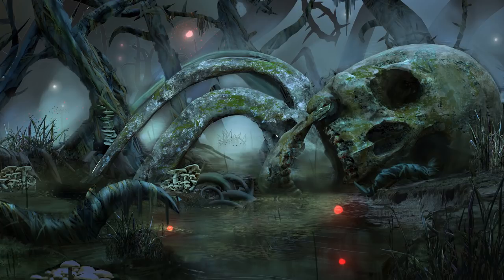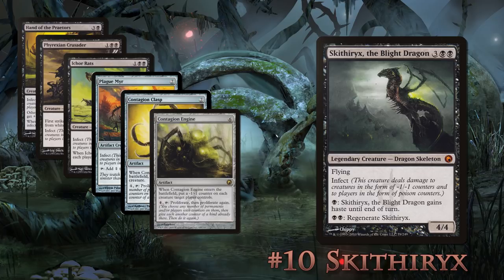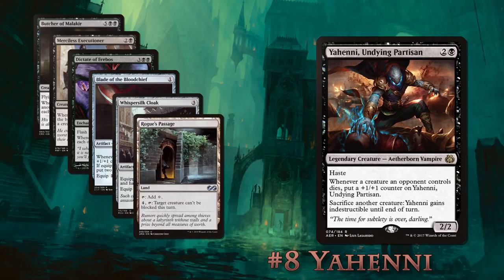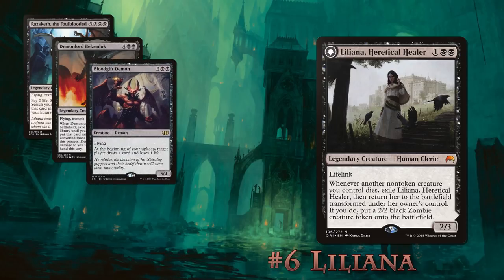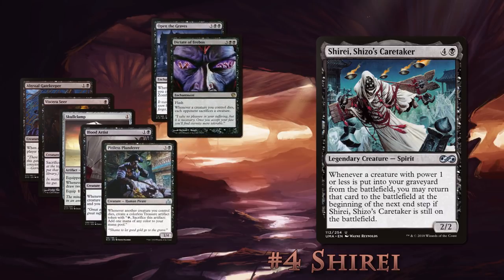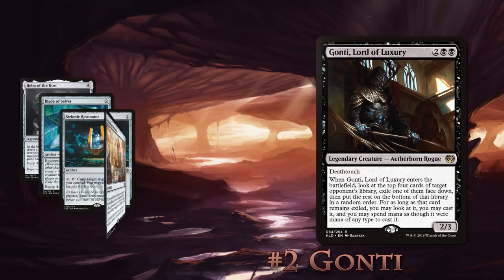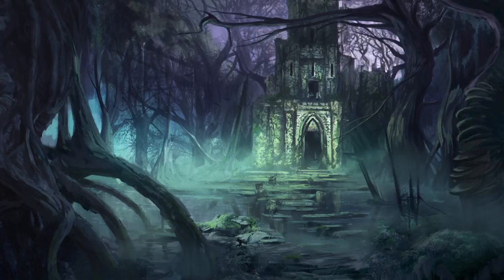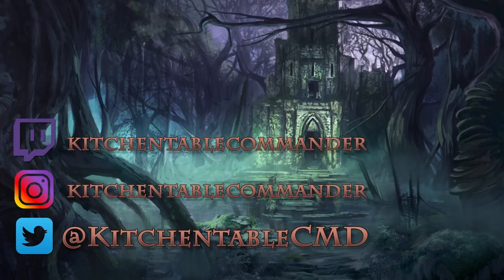Top 10 Magic: the Gathering Mono-Black Commanders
In this episode of the Top 10 series, we take a deep dive into the darkest of Magic's Commanders.  We take a look at the top 10 Mono-Black Commanders and their decks to give you an idea of what this colour identity has to offer. From Zombies to Zombies and everything in between. Yes, you read that right!

This video is unofficial Fan Content permitted under the Fan Content Policy. Not approve/endorsed by Wizards of the Coast. Portions of the materials used are property of Wizards of the Coast. Copyright Wizards of the Coast LLC